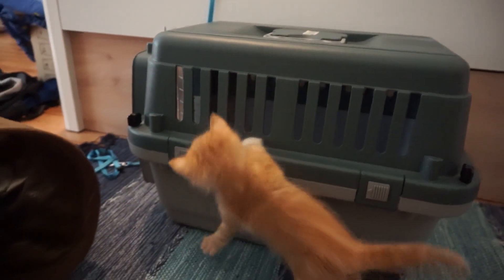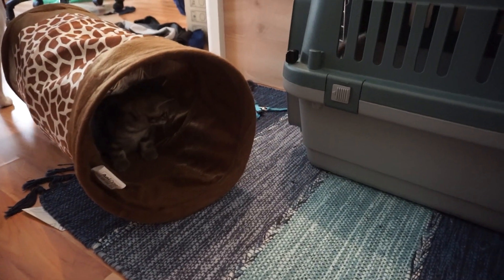1 month old kittens, playing in the big tunnel - Naoki & Kit